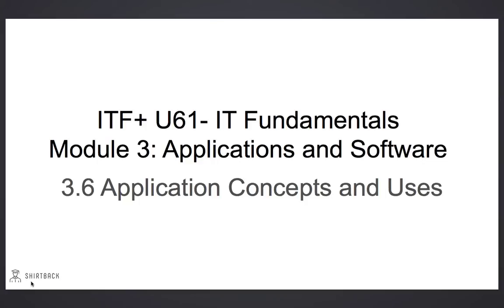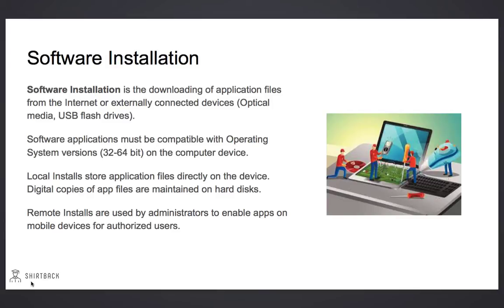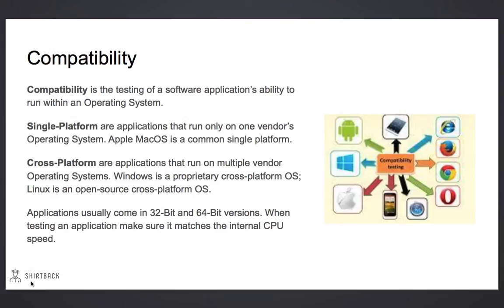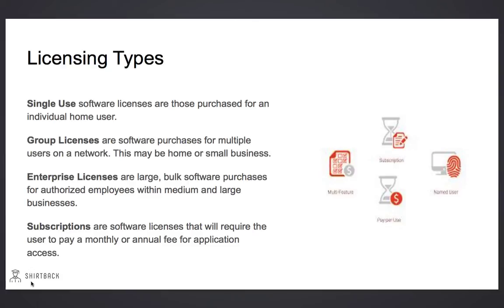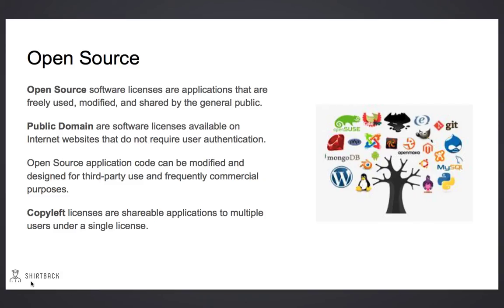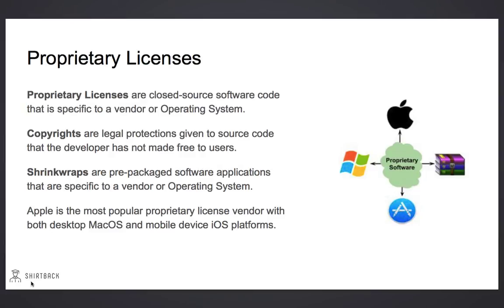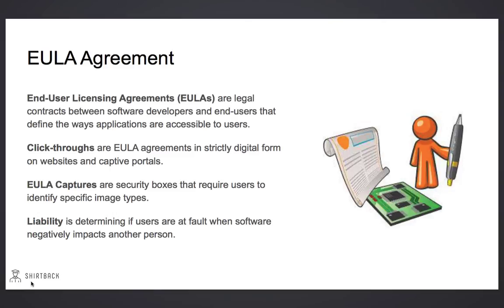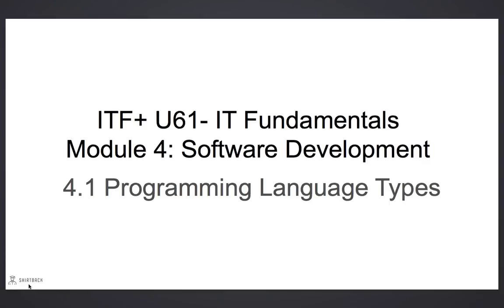3-6 Application Concepts and Uses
This is the sixth lesson in Module 3 of the ShirtBack Academy IT Fundamentals course.  The ITF+ course is designed for middle and high school age students to achieve their first technical certification.